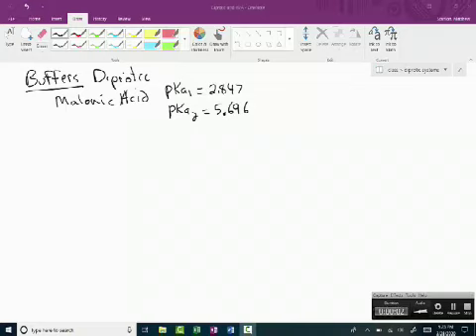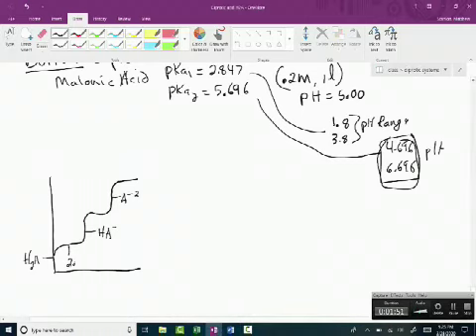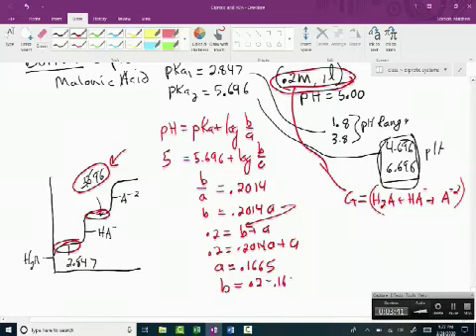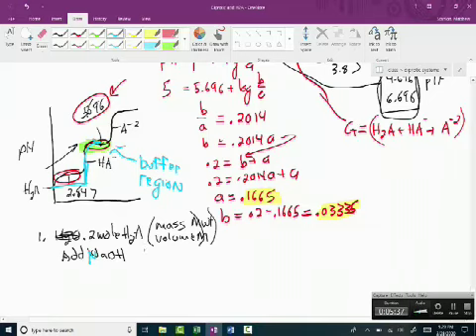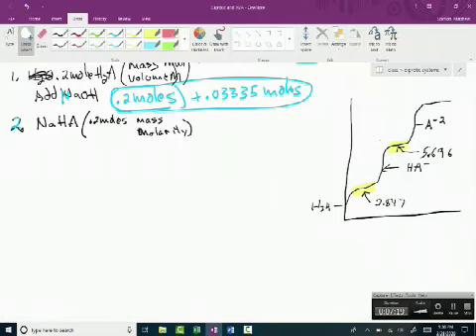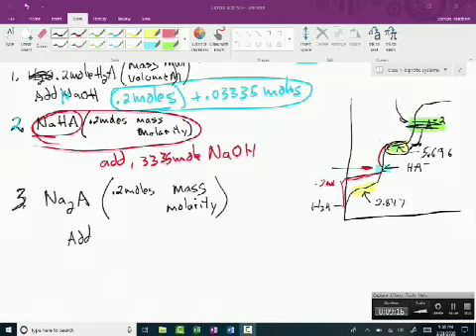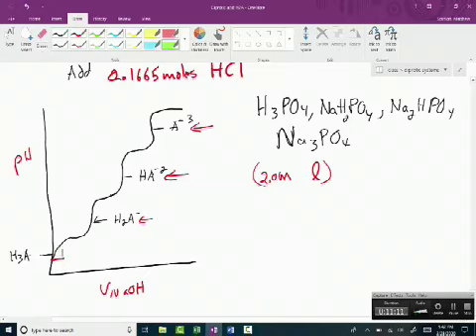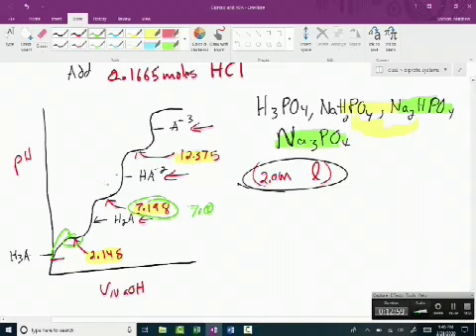Chem 2205 V 23 Making diprotic buffers